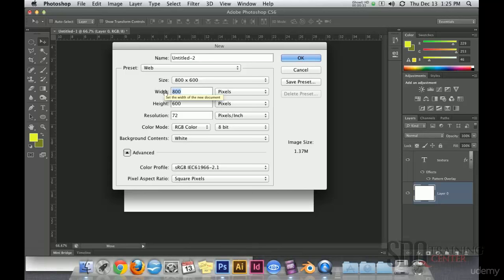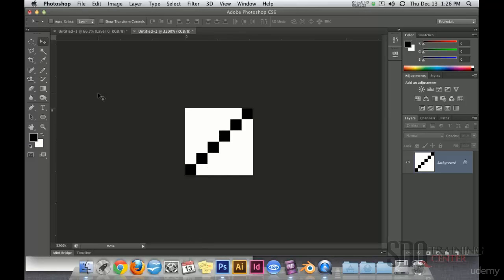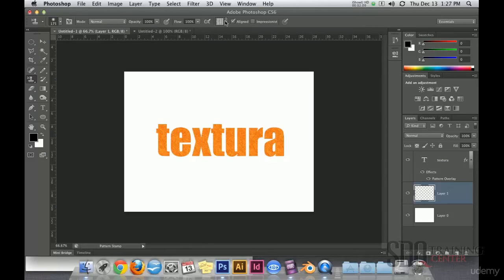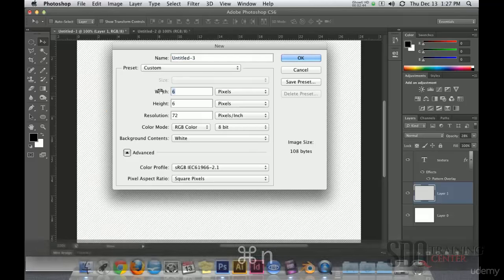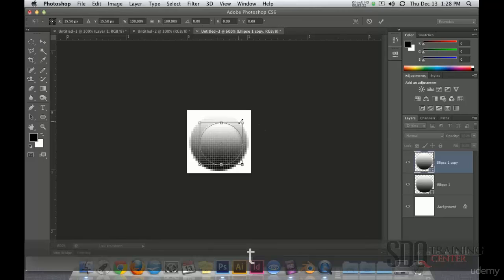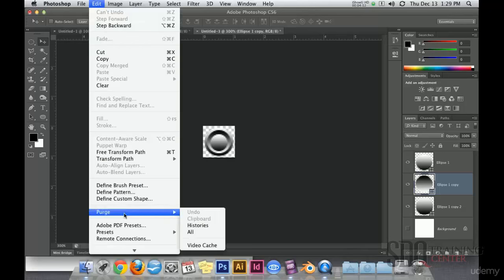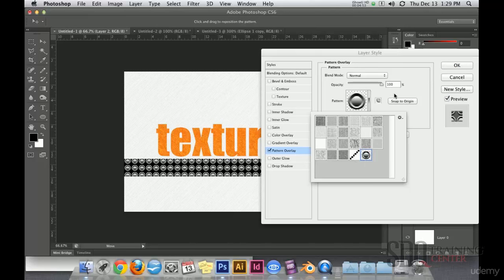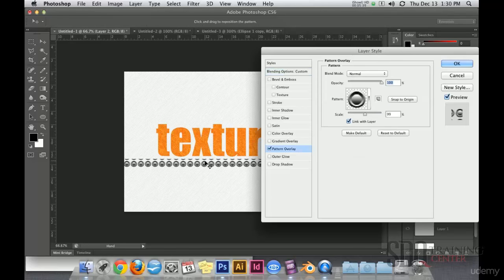050 CREATING PATTERNS.mp4